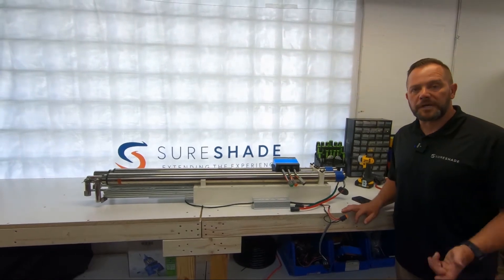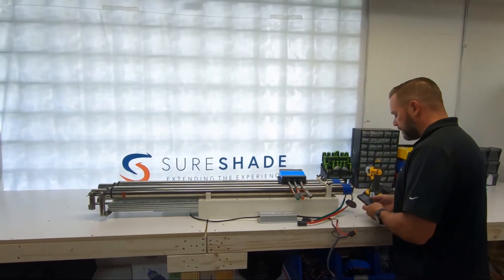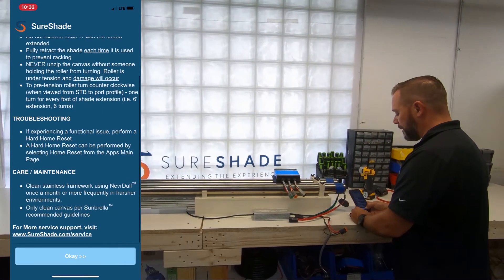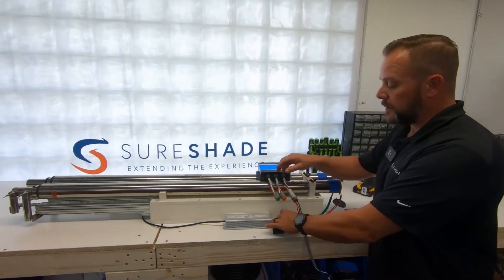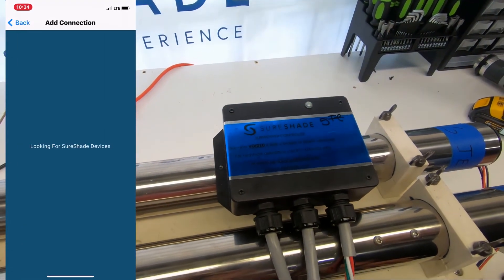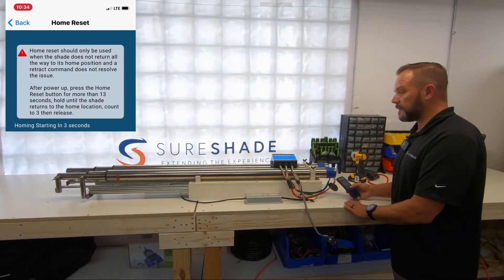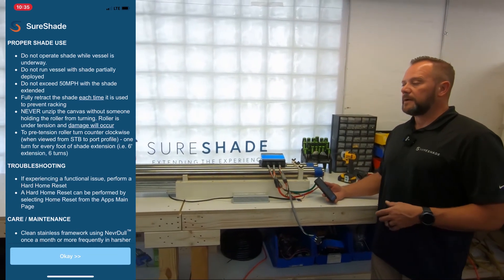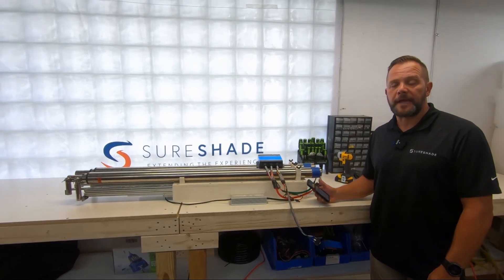SurePower SG Bluetooth Pairing